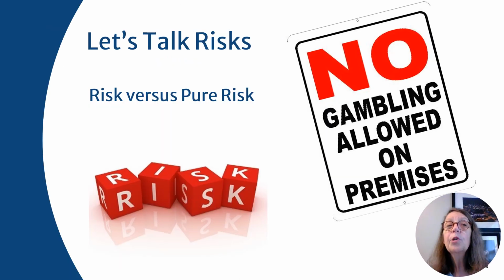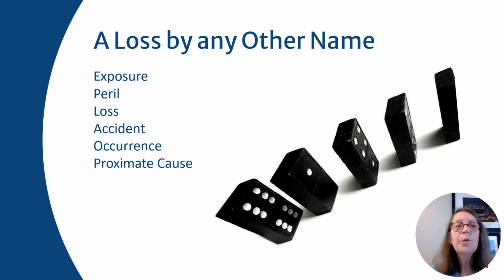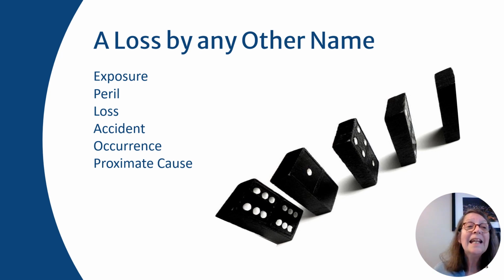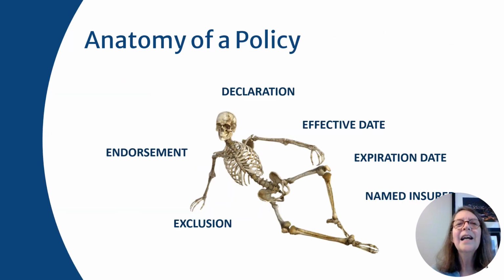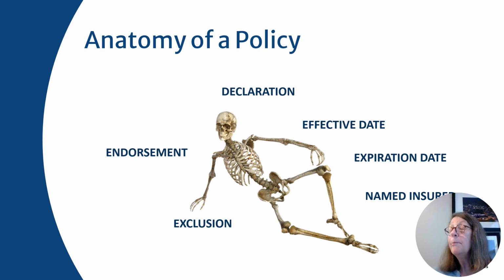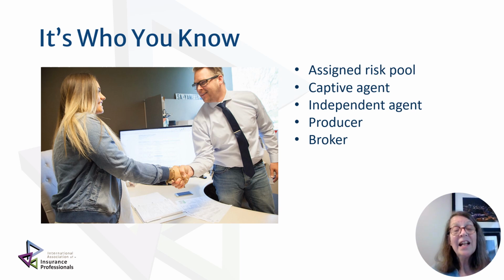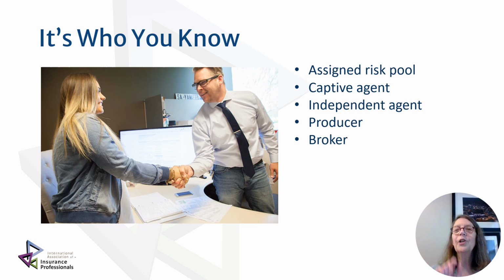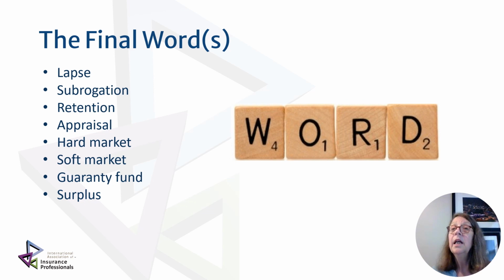Learn How to Speak Insurance in 5 Minutes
Learn how to effectively use insurance terminology.